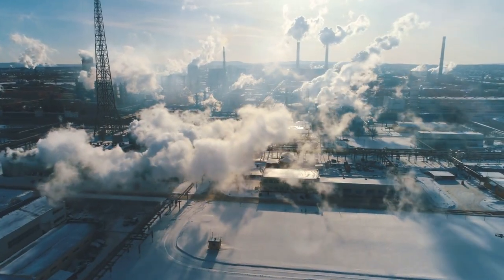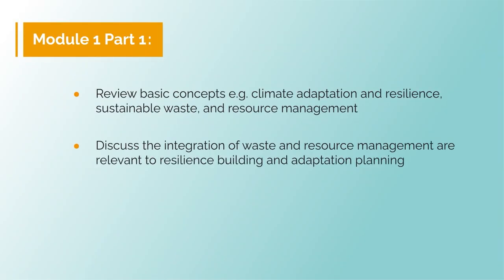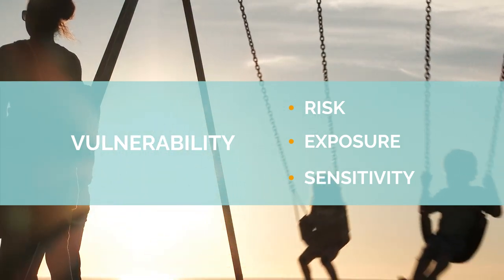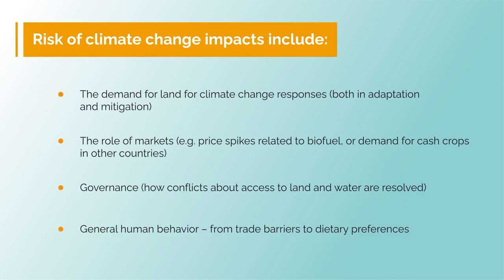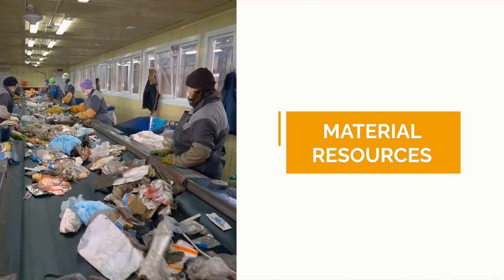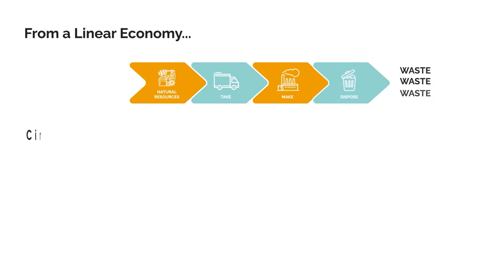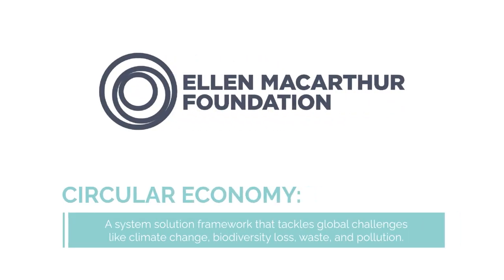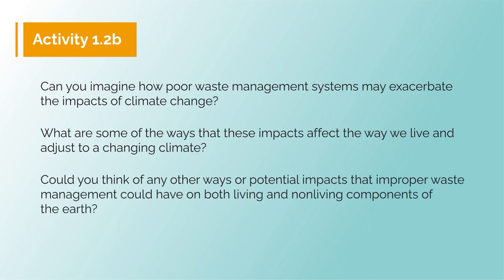L1 Crosscutting links between sustainable waste and resource management and climate resilience.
This short course introduces key considerations and approaches for climate change adaptation and urban resilience planning from the perspectives of sustainable waste and resource management. Drawing on examples from developing countries, this course introduces how the design and operation of systems that sustainably manage wastes and resource streams promote resource efficiency, reduce burdens on public health systems and natural resource value chains, and improve resilience to certain impacts of climate change.